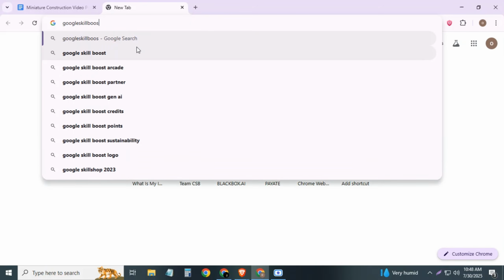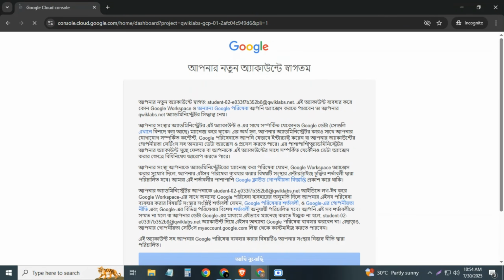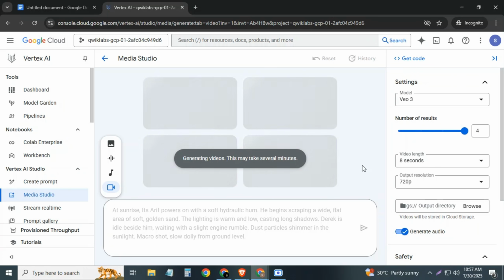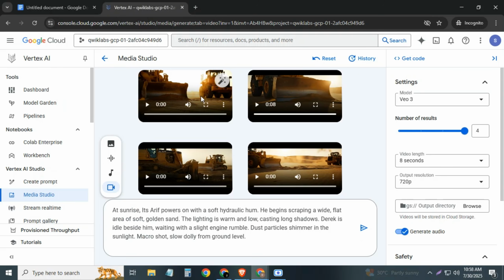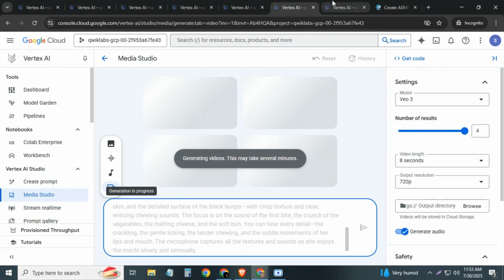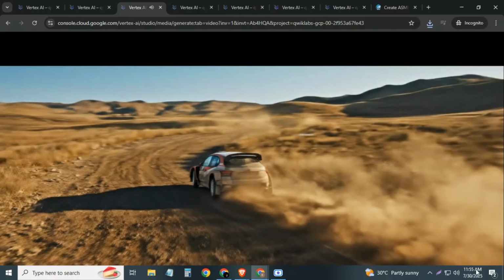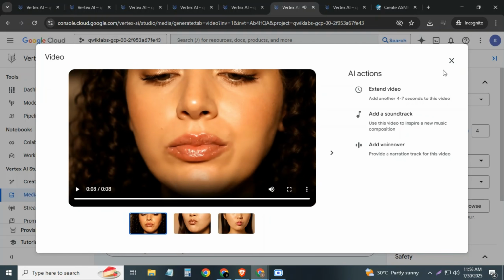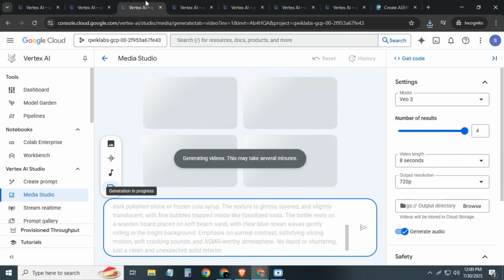How to Get Unlimited Google Veo 3 FREE (No Credit Card) or Login.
🔔 Welcome to the Ultimate Veo 3 Tutorial!
🔥 Learn how to use Veo 3 for FREE & create viral vlogs with AI!

In this complete Veo 3 Hindi tutorial, you'll discover how to use Veo 3 for free, make stunning AI-generated videos, and explore the best features of this powerful tool. Whether you're into Bigfoot vlogs, Monkey vlogs, or want to start a Money vlog channel, this video is your one-stop solution!

📚 What You'll Learn in This Video:

🎯 How to get Veo 3 free access (Trial + Unlimited Tips)
📱 How to use Veo 3 in India on PC & Mobile
🎬 Step-by-step guide: Veo 3 se video kaise banaye
📈 Create trending vlog content:
 • Bigfoot Vlogs
 • Albadi Vlogs
 • Monkey Vlogs India
 • Money Vlogs / Finance Content
💡 Bonus Tips for Content Creators & Vloggers using AI

⚠️ No fake methods – 100% tested
⚡ No VPN / No payment required

how to use veo 3 in India

veo 3 tutorial hindi

veo 3 unlimited access

ai vlog kaise banaye

bigfoot vlog reaction

monkey vlogs India

money vlog kaise banaye

veo ai video generator free

veo 3 in India

veo 3 se video kaise banaye

veo 3 free 15 months

bigfoot vlog reaction

bigfoot vlog compilation

bigfoot albadi vlogs

albadi bigfoot new vlog

monkey vlogs

monkey vlog video

monkey vlogs India

money vlog

money vlogger

veo 3 india
veo 3 unlimited
how to use veo 3
veo 3 hindi tutorial
bigfoot vlog
bigfoot albadi vlog
albadi vlogs
monkey vlog
monkey vlogs india
money vlog
how to make money vlog
money vlog tutorial
veo ai video generator
veo 3 ai video tool
free ai video tool
viral vlog ideas
video editing tutorial hindi
ai se video kaise banaye

🎥 By: ItsArifYT

How to Get Unlimited Google Veo 3 FREE